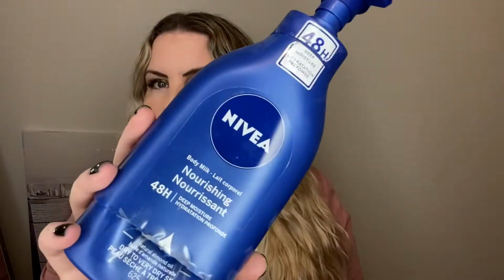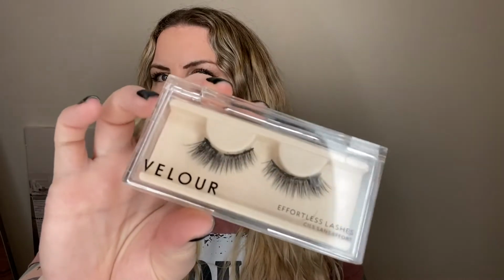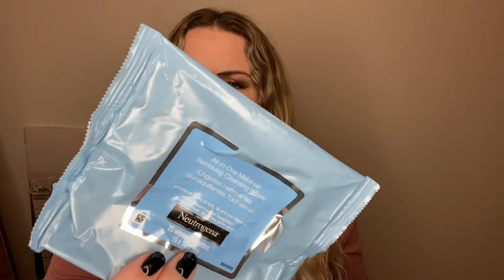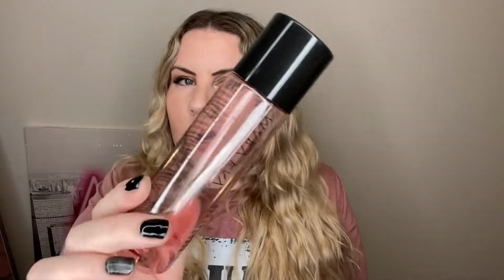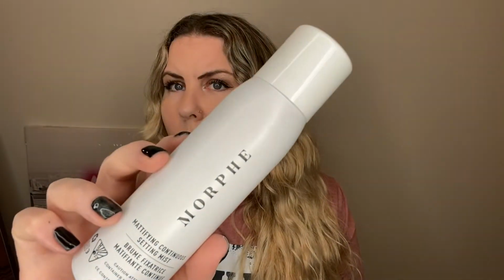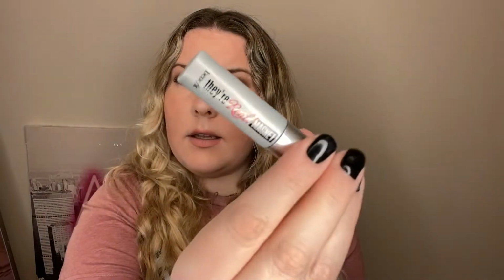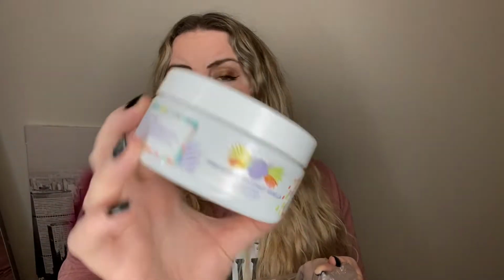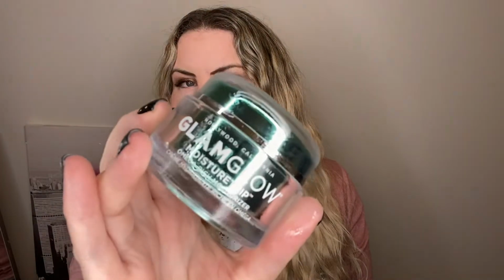Beauty Empties | July and August | BIGGEST $$$ Amount to date! 💰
Hi YouTube!